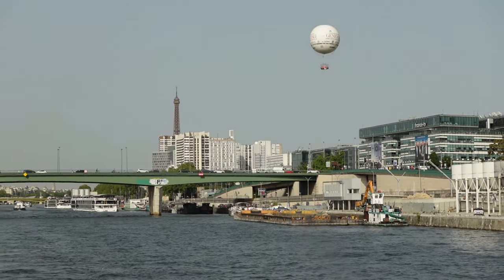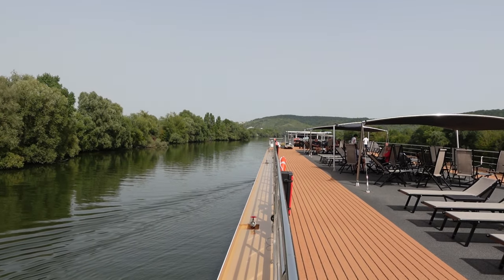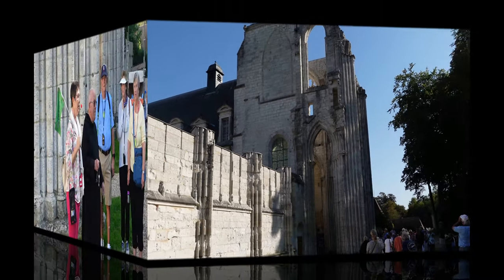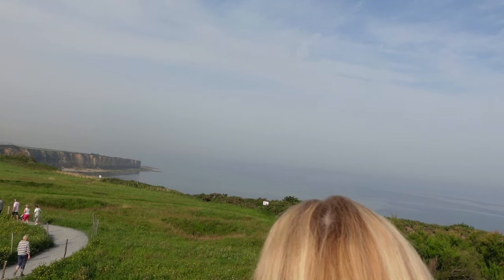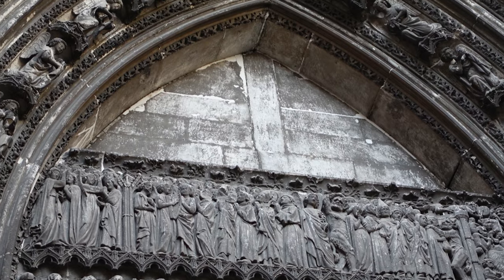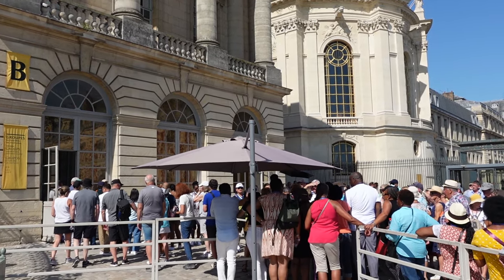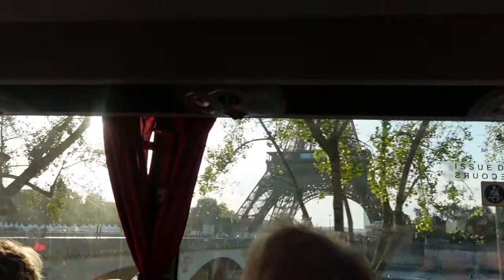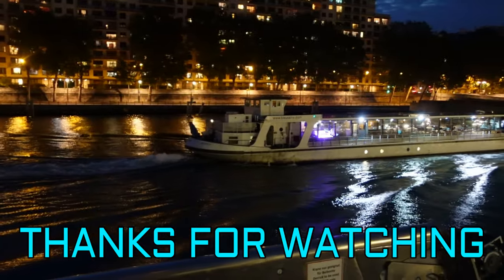PARIS TO NORMANDY ON AVALON WATERWAYS TAPESTRY TWO in 4K.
PARIS TO NORMANDY IS A WONDERFUL CRUISE .CHECK OUT THIS VIDEO IF YOU ARE THINKING ABOUT A RIVER CRUISE IN YOUR FUTURE.FRANCE HAS SO MUCH TO SEE AND AS A BONUS WE HAD PERFECT WEATHER.